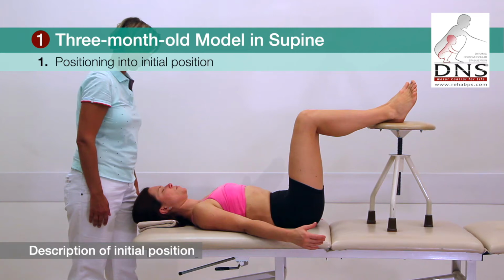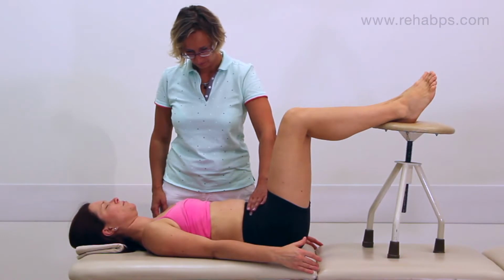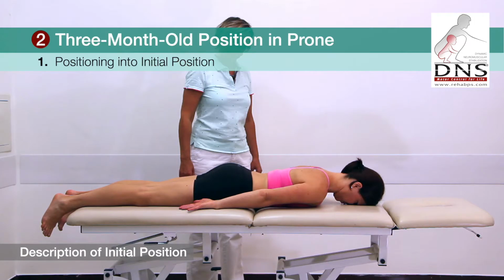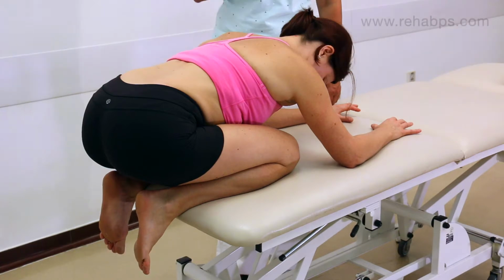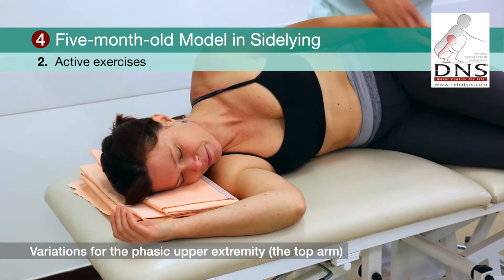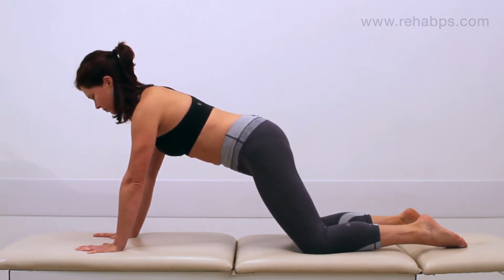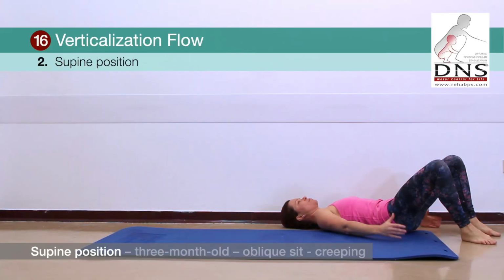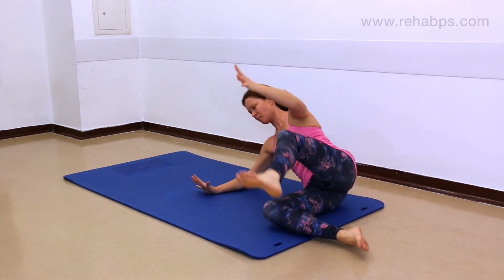DNS (Dynamic Neuromuscular Stabilization) Developmental Exercises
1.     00:00:00 Three-month-old Model in Supine
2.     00:14:08 Three-month-old Model in Prone
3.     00:21:35 Four and a Half Month-old Model in Prone
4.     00:24:26 Five-month-old Model in Sidelying
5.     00:28:00 Six-month-old Model in Prone
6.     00:30:17 Six-month-old Model in Supine
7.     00:33:34 Seven to Seven-and-a-half-old Model Oblique Sit
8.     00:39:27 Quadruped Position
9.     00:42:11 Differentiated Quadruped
10.   00:43:25 Half Kneeling
11.   00:46:28 Tripod
12.   00:49:30 Hanging Stance
13.   00:51:56 Bear
14.   00:56:18 Squat
15.   01:00:43 Sitting
16.   01:02:41 Verticalization Flow